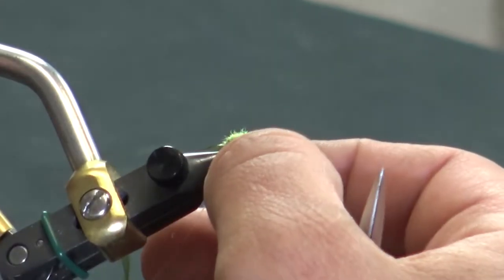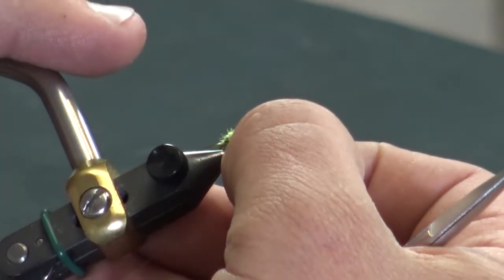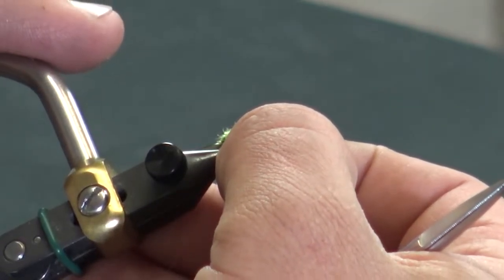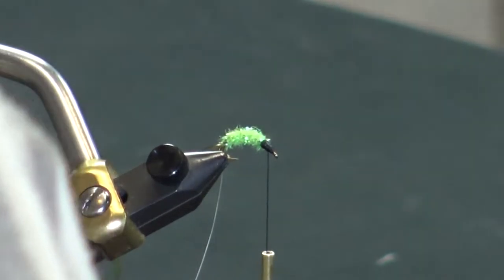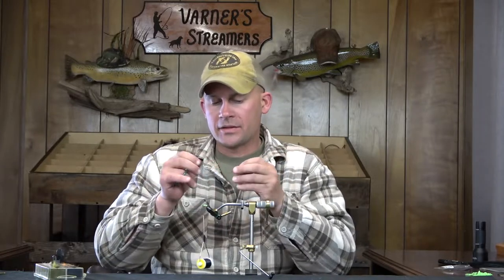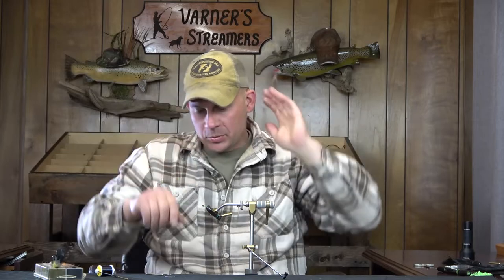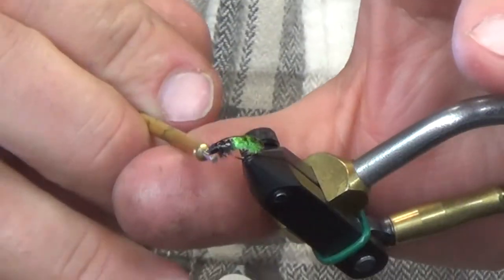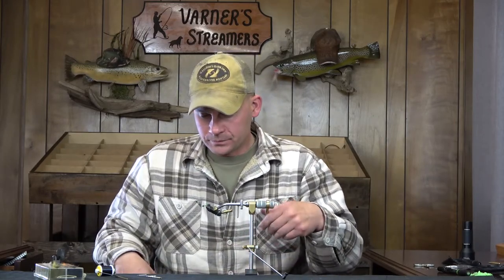Fly Tying: Caddis Larva (Multi-Cam)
Caddis Larva are one of the biggest food sources for trout all over the world.  This pattern was my favorite for the limestone streams of Pennsylvania as a kid, but it has proven to be a catch fishing machine everywhere.

Material List:

Hook:  Daiichi 1160 #14
Body:  Chartreuse Midge Cactus Chenille
Rib:  Mono (6 lb or lower)
Shellback:  1/8 Olive Scud Back
Head/Legs:  Black Ostrich Plumes (2)
Thread:  UTC 140 Black